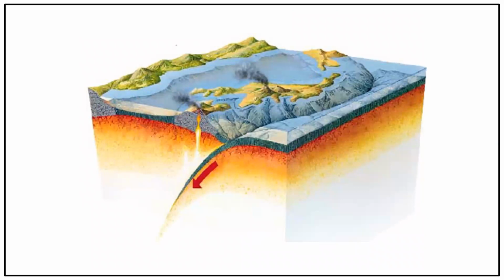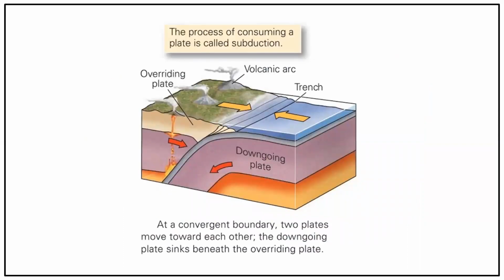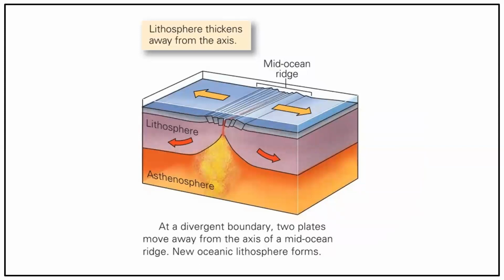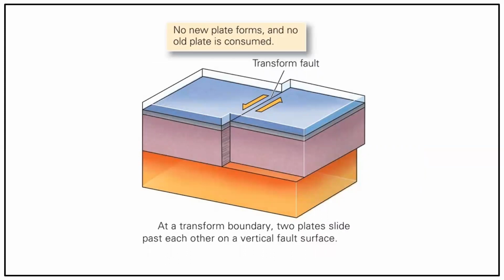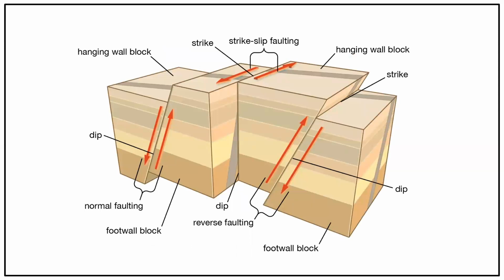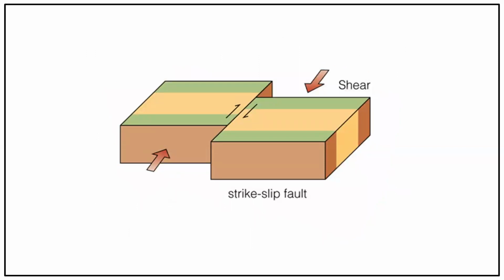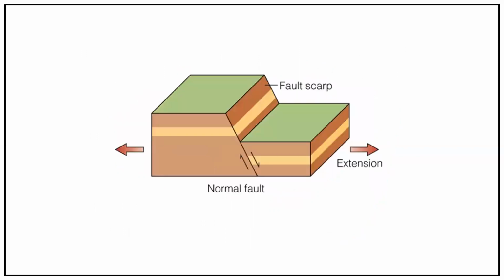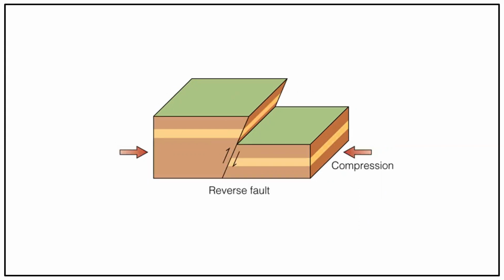Why Do Earthquakes Happen | 232